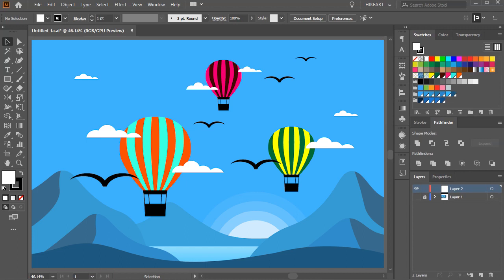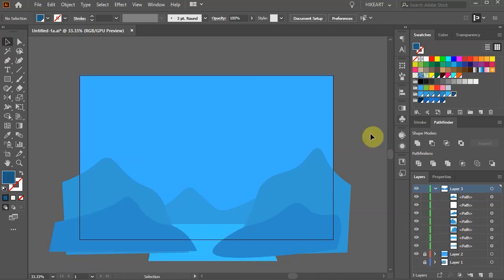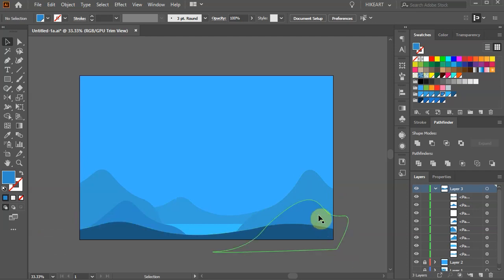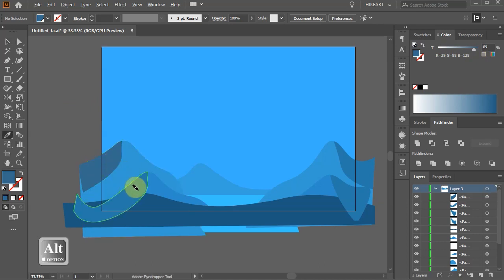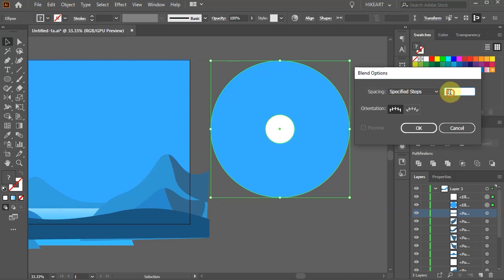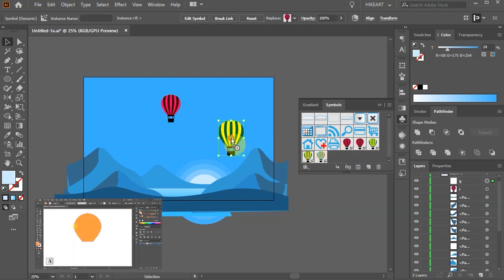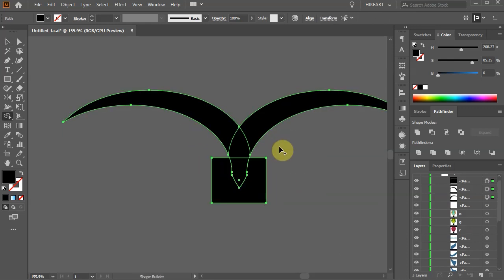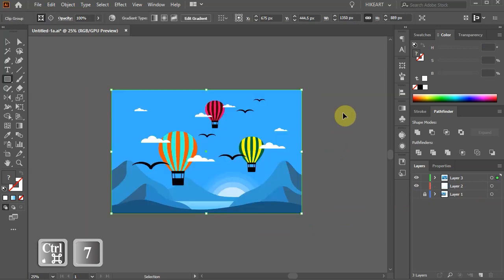How to Create Mountain Landscape Illustration in Adobe Illustrator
Learn how to create this illustration using several tools and effects.